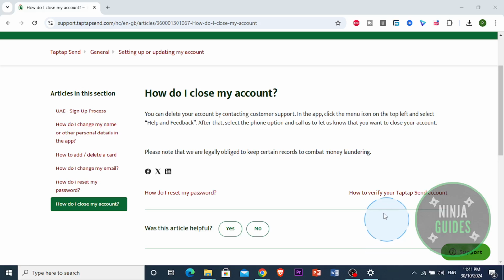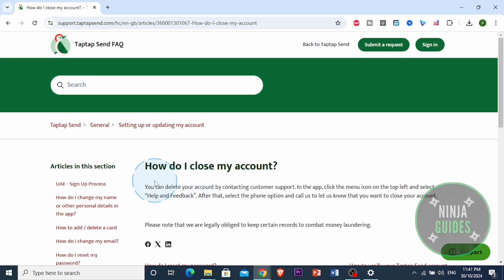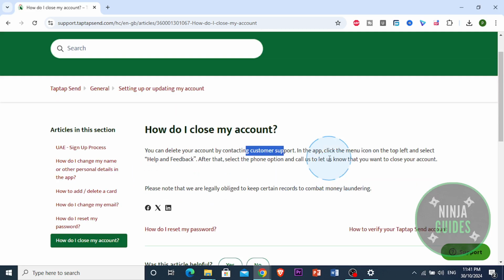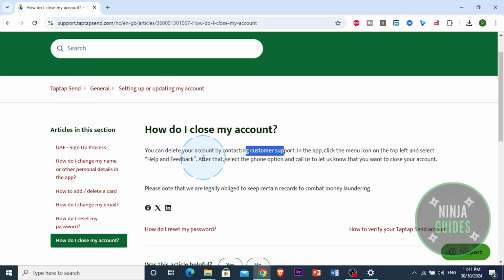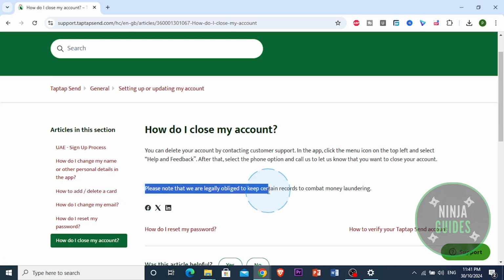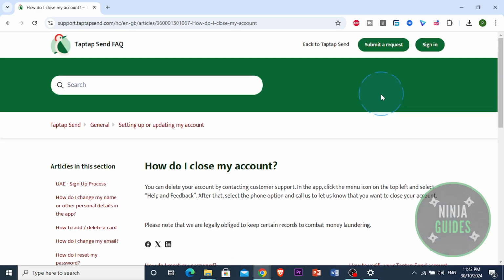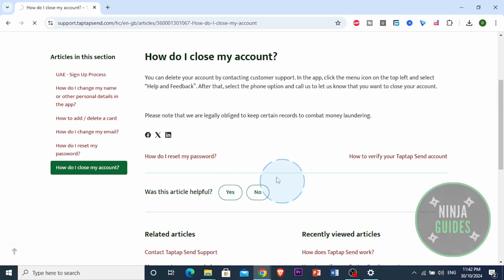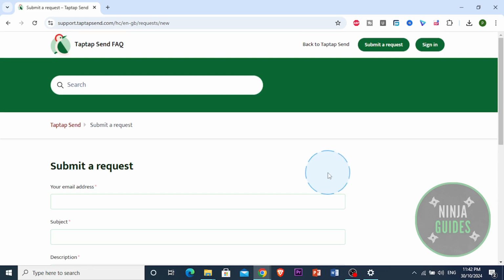How To Delete Taptap Send Account (2024) - FULL GUIDE!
In this video I will show you how to delete taptap send account